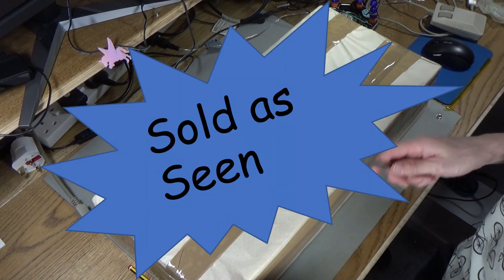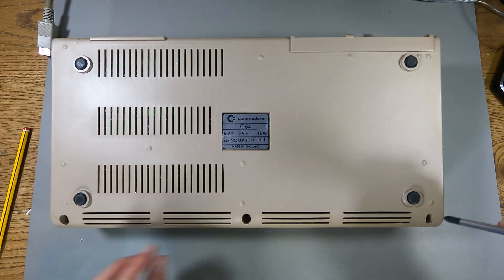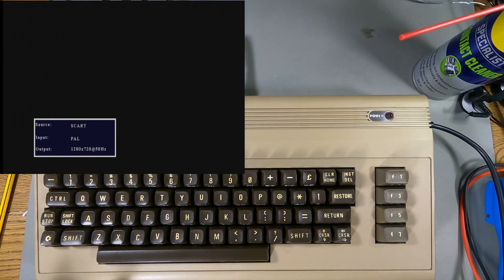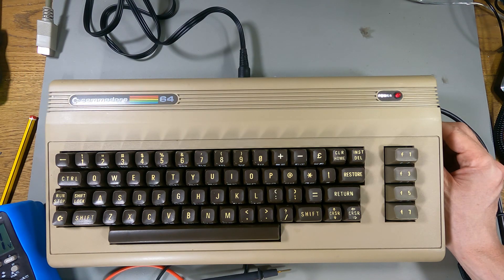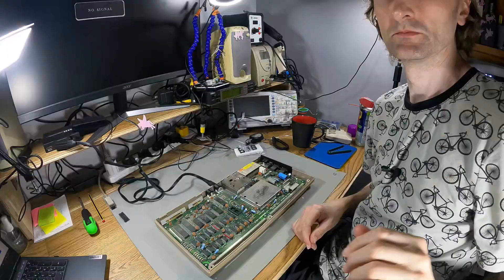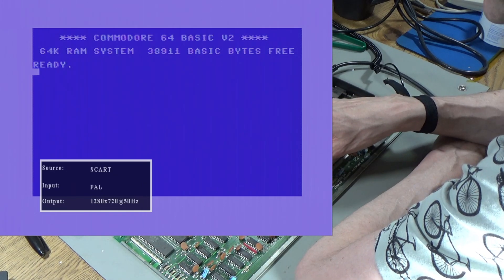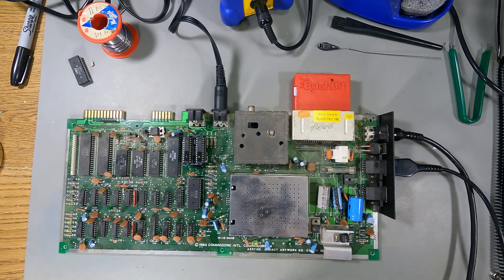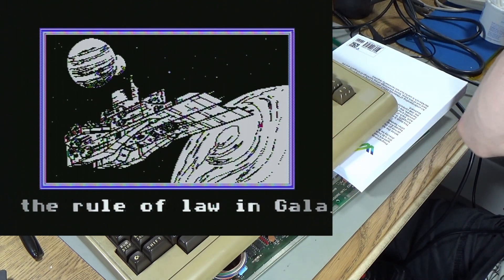Restoring a "Sold as Seen" Commodore C64 from eBay (June 2022)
In this video I take a breadbin C64 that I purchased from eBay for £72 (June 2022). It's sold as spares or repair, so lets see what it is and if we can get it working.

Chapters:
0:00 Unboxing
1:30 First look
2:48 A look inside
4:23 Boot test
5:08 Test voltages
5:48 Dead test cart
6:40 Fault finding
11:10 Removing PLA
12:30 Boot test
14:15 Keyboard problems
15:54 Game/sound testing
17:24 Check keyboard
17:45 Turrican II & closing comments